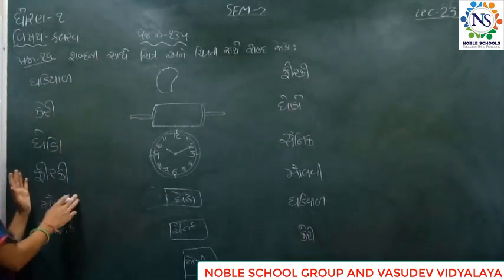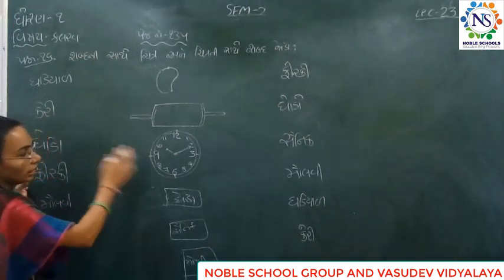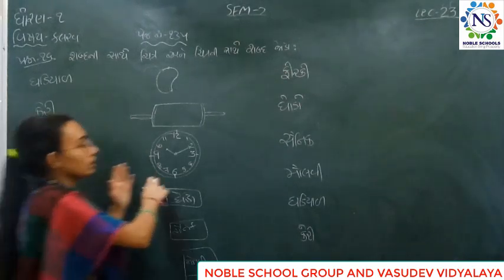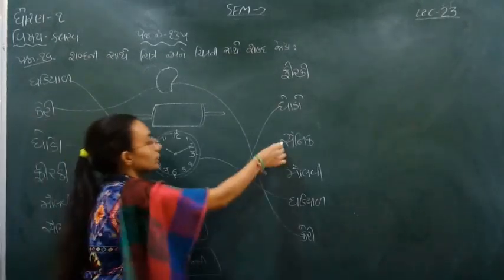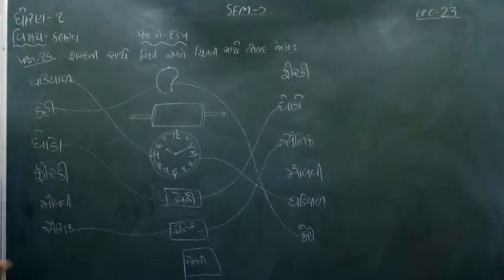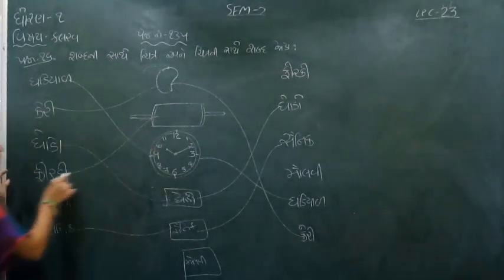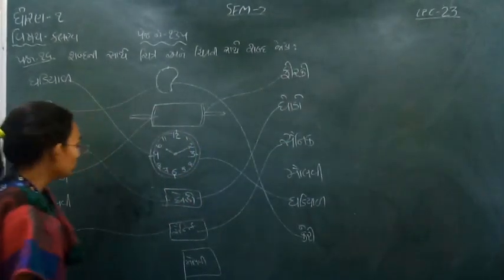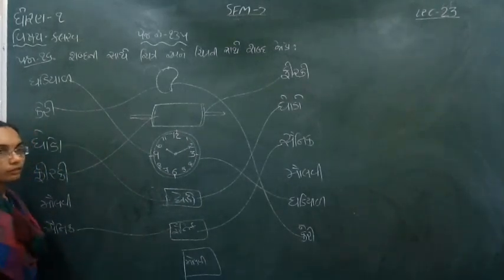Standard - 1 kalarav Semester - 2 Lecture - 23 by Nidhimadam